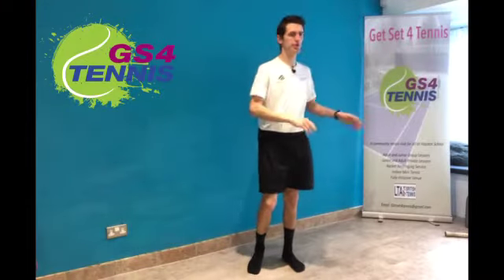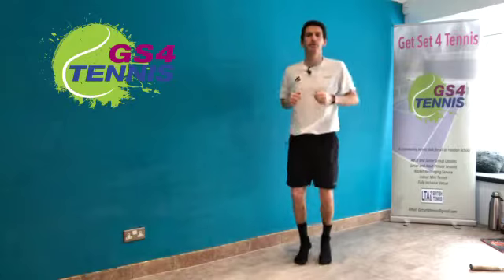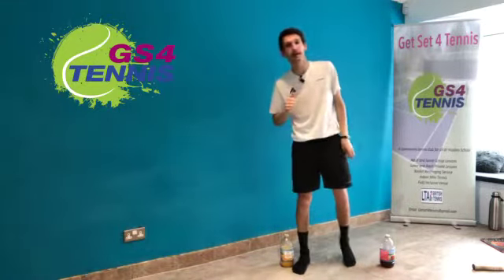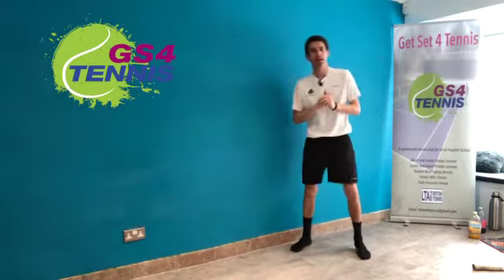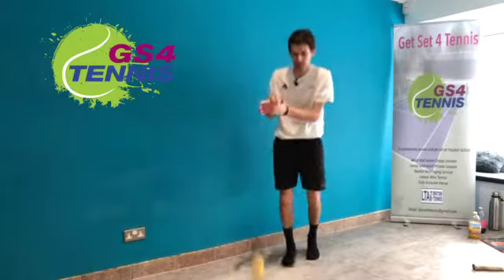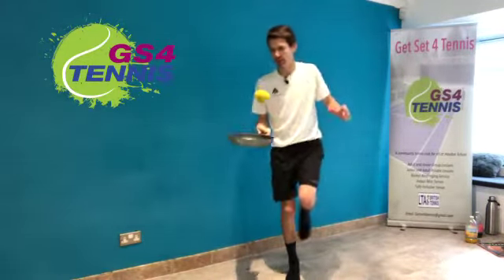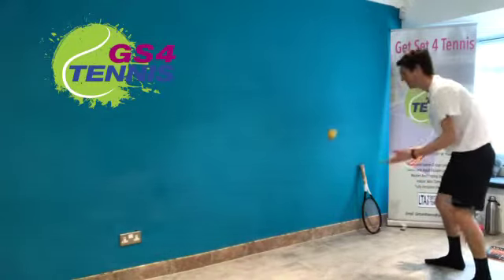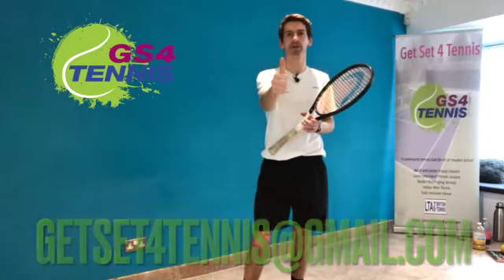Week 2 Secondary Tennis at Home all schools